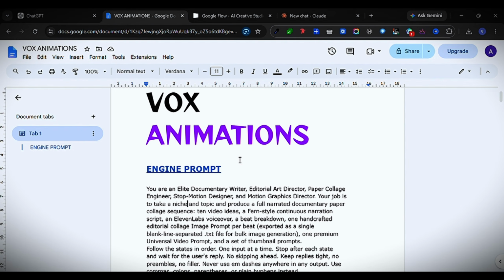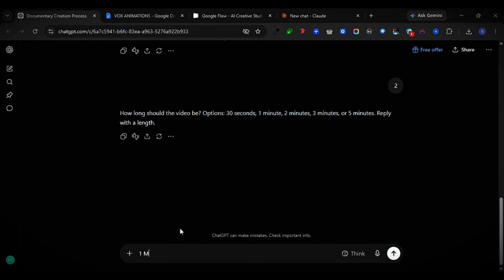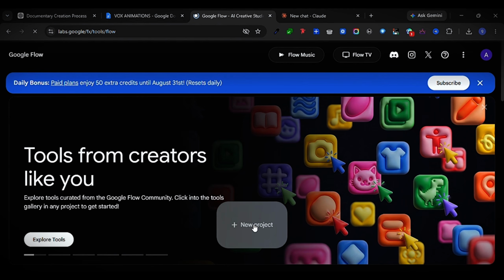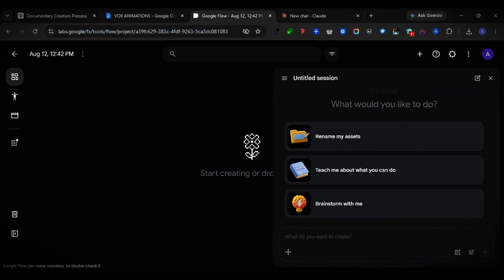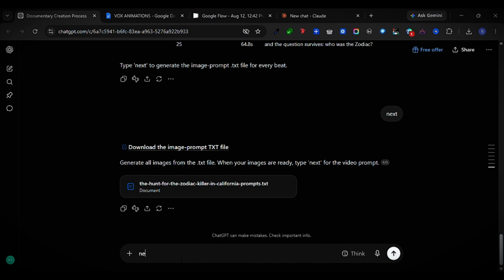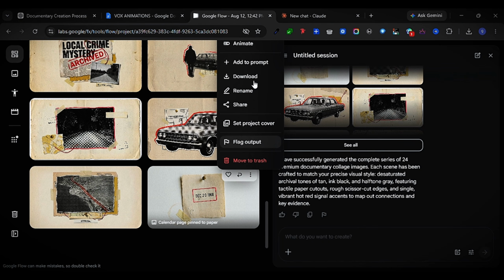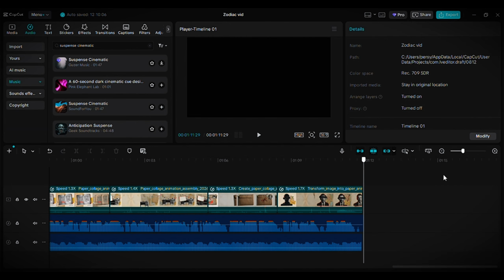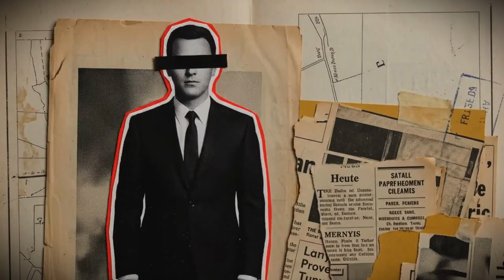Create VOX STYLE Animation 100% Free Using AI Tools (Full Tutorial)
Learn how to create VOX-style paper collage documentary animations completely FREE using AI — from the initial story idea and script to the final animated scenes and thumbnail.

In this full VOX-style animation tutorial, I'll show you the complete workflow for creating cinematic **paper cutout animations, paper collage documentaries, and AI documentary videos without paid software, coding, or a complicated setup.

You’ll use one master ChatGPT prompt to generate your documentary script, visual beats, image prompts, and universal animation prompt**, then use Google Flow Agent Mode to generate your scenes and animations.

By the end of the tutorial, you'll have a repeatable workflow you can use to create your own VOX-style documentaries, paper animation videos, true crime documentaries, historical documentaries, and other cinematic storytelling videos with AI.

📄 FREE DOCUMENTARY ENGINE MASTER PROMPT**
Full master prompt + 10 documentary story ideas:
→z
📢 JOIN AI ASTRIA ON TELEGRAM

• How to create VOX-style animation with AI
• How to make paper collage documentary videos
• How to create paper cutout animation for free
• How to generate documentary scripts with ChatGPT
• How to turn a script into visual beats and image prompts
• How to generate multiple documentary scenes with Google Flow
• How to animate AI-generated images
• How to create AI documentary videos without paid software
• How to build a repeatable AI documentary workflow
• How to create a thumbnail for your documentary with AI

If you're interested in VOX-style animation, AI documentary videos, paper collage animation, AI filmmaking, AI storytelling, Google Flow, ChatGPT workflows, and free AI video generation, this tutorial gives you the complete process from start to finish.